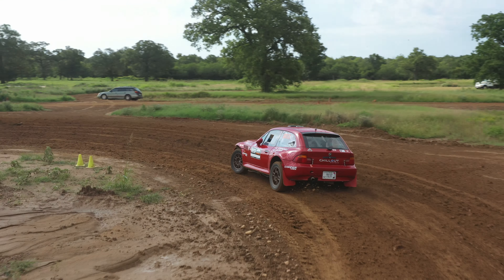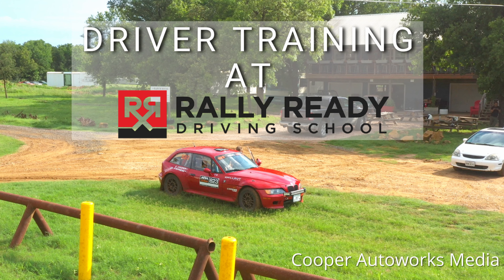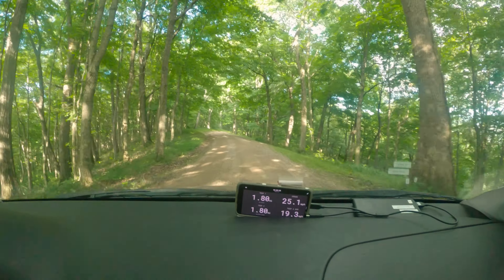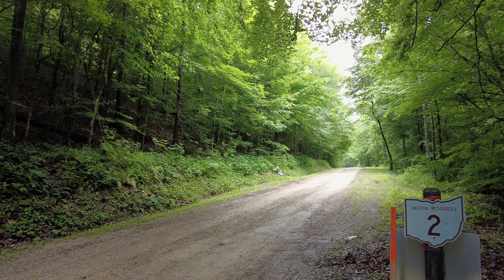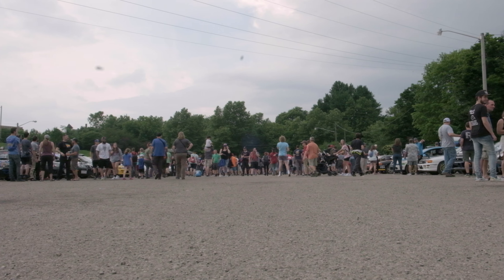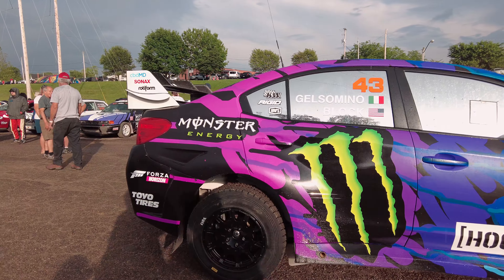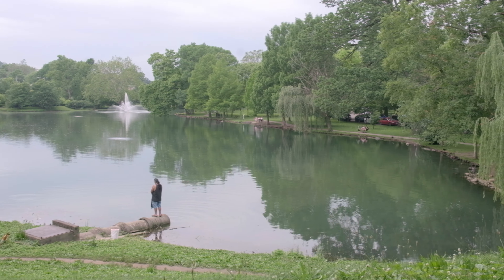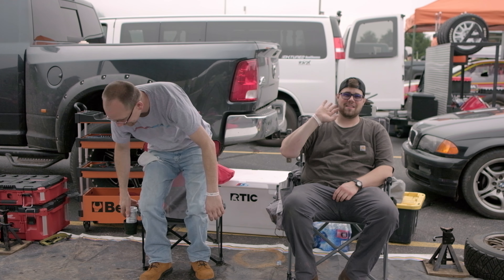Rally Recap | Southern Ohio Forest Rally 2021 | If the Shoe Fits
t's time for another flowerside chat with Kelsey and Calvin! The Southern Ohio Forest Rally was the first time the rally duo tried swapping seats. Kelsey was behind the wheel of the 1999 BMW Z3 coupe and Calvin was the passenger with pacenotes! How did they do in their new roles as Driver & Co-Driver?

Cooperautoworks.com
Produced by:
Cooper Autoworks Media
Kelsey Stephens
Calvin Cooper

Additional Video provided by:
Jake Nowack